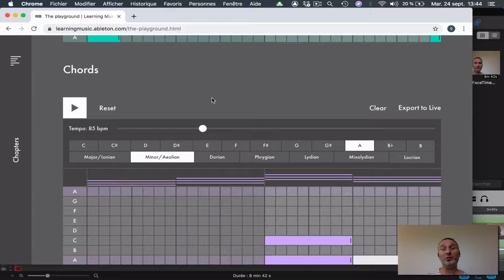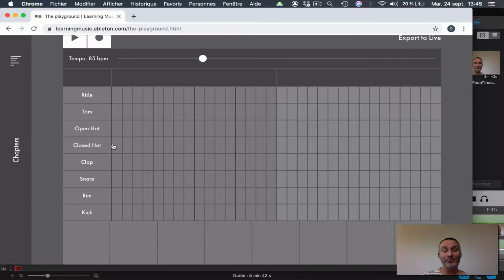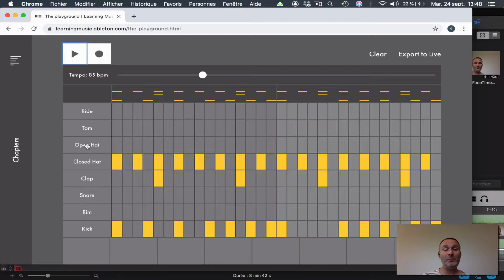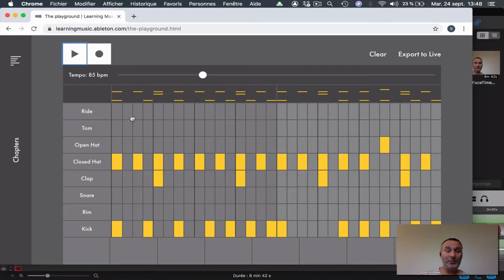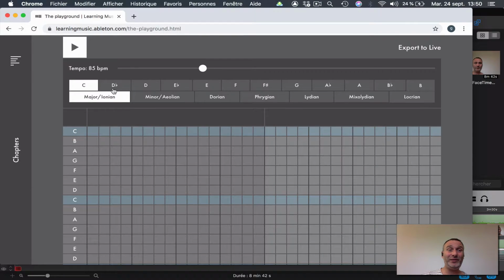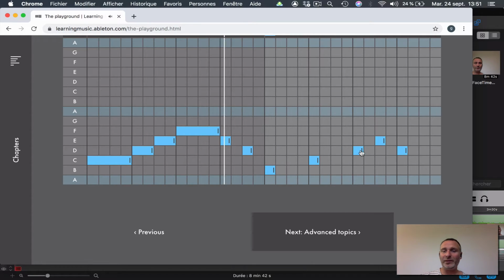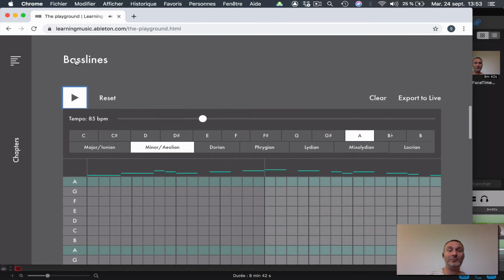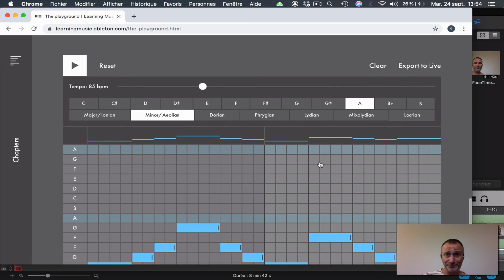9 Inside the Playground Or Creating a 2 Bar Loop